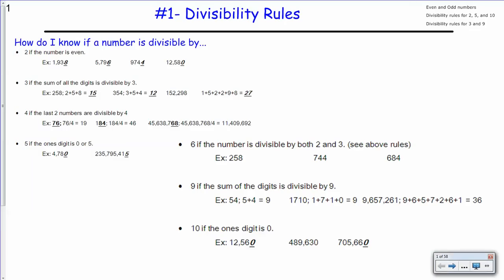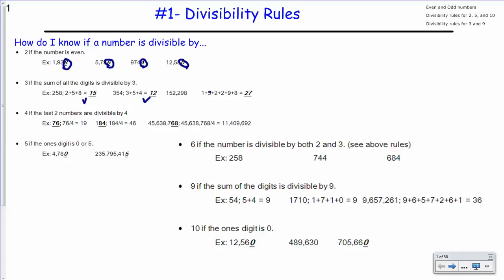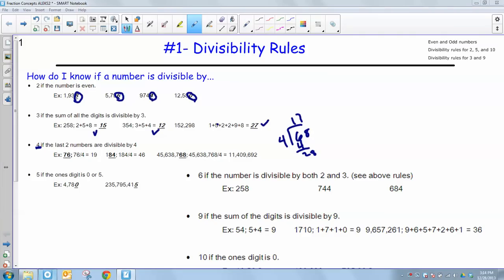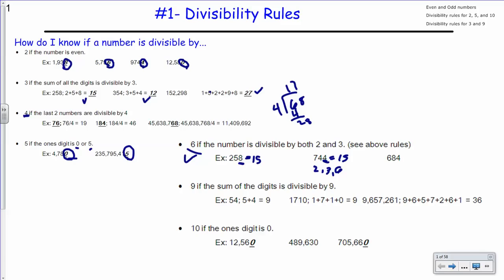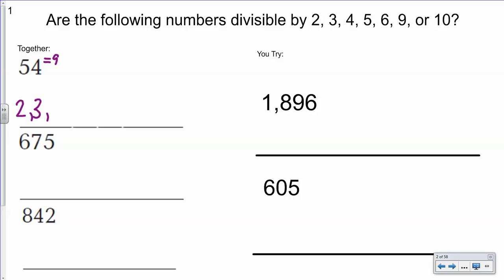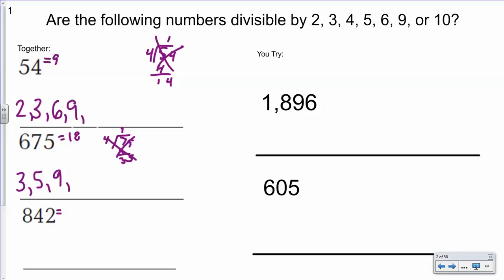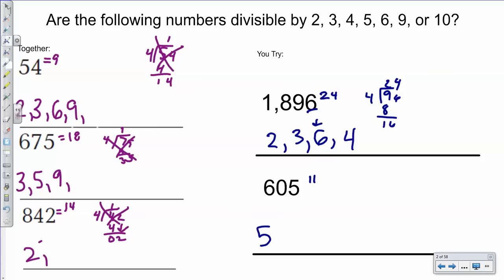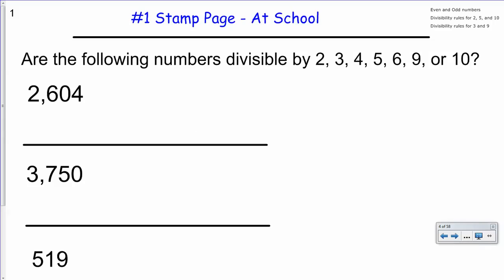FC #1 Divisibility Rules